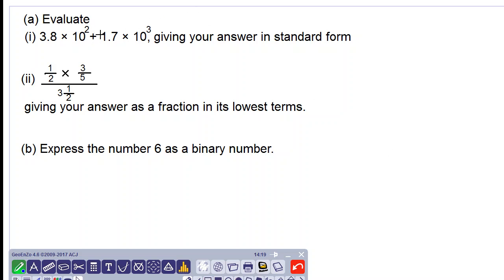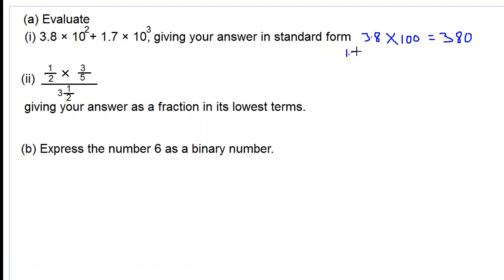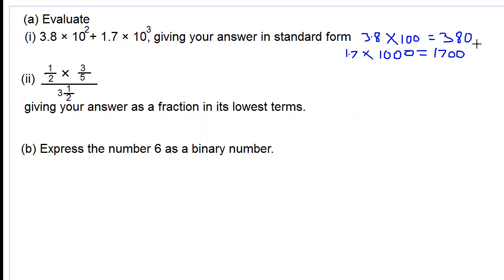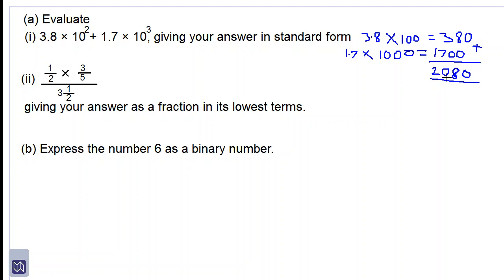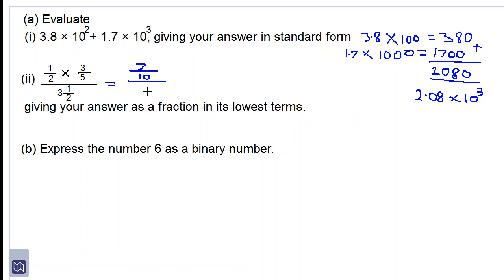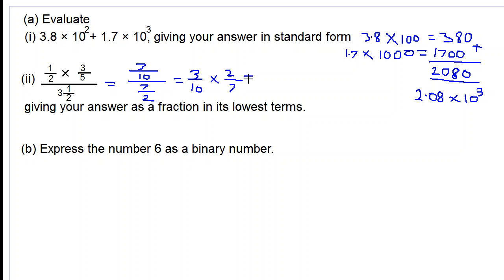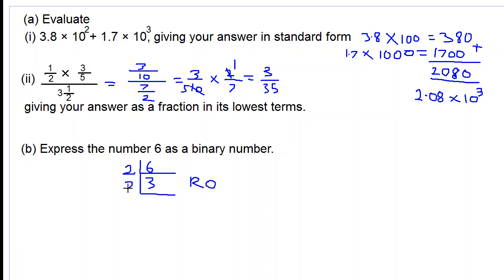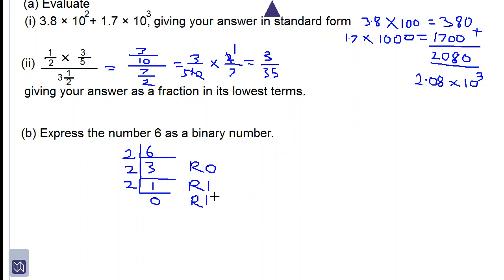arithmetic question (csec maths january 2019)